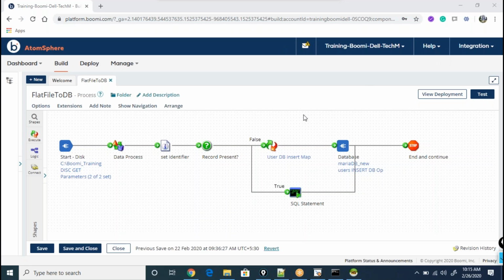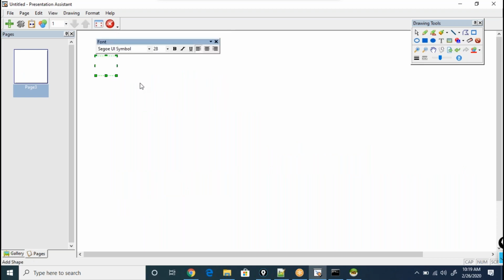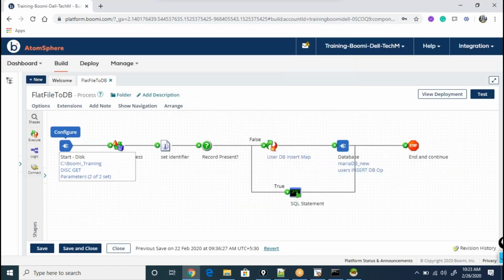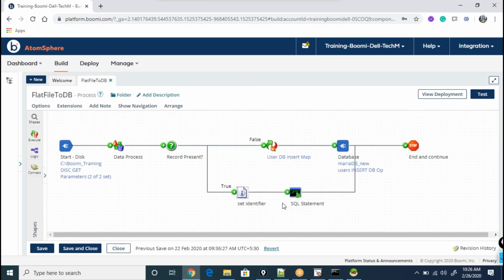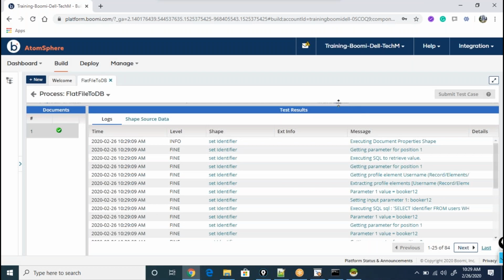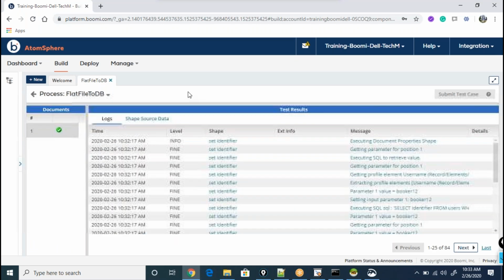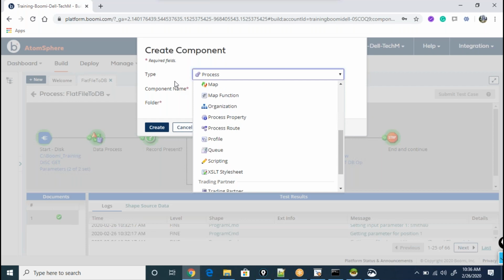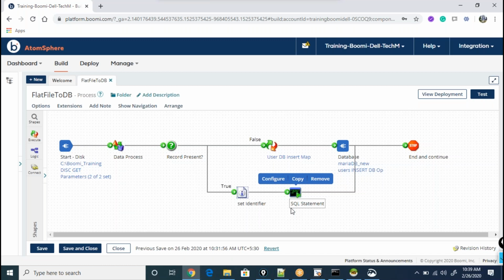Dynamic Document and Process Property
This video demonstrates the difference between dynamic document property and dynamic process property.